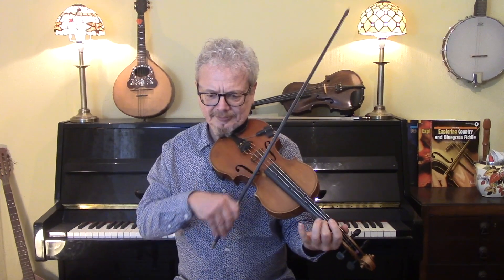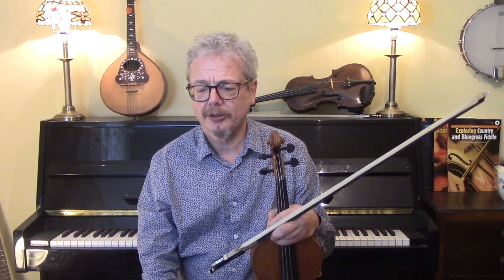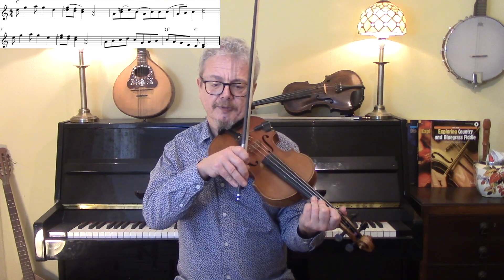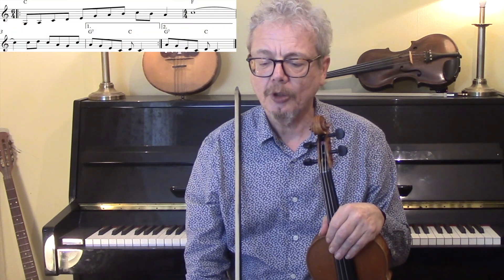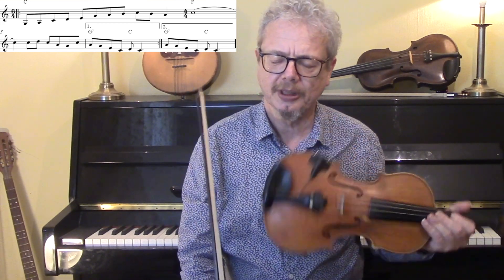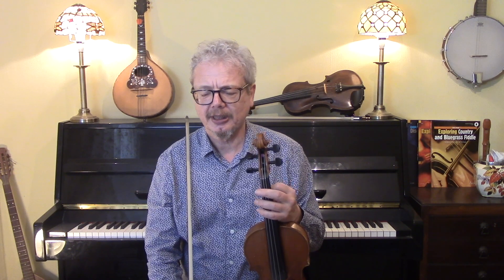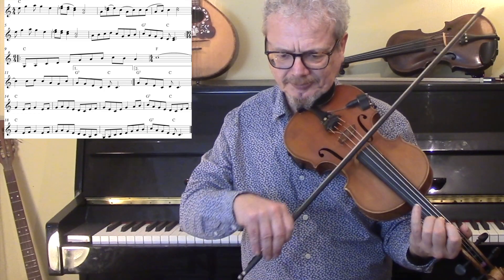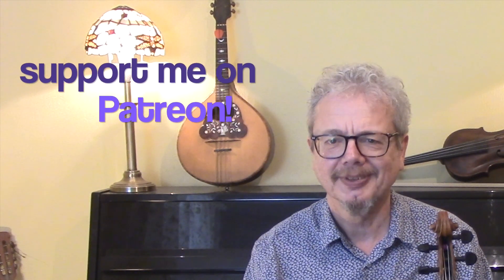Farewell Trion (Old Time fiddle lesson)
Farewell Trion is an old time fiddle tune written by Alabama fiddler Joe Blaylock. In this fiddle lesson I demonstrate the tune, including the extra part written by James Bryan. I mention fiddle techniques including drones, double stops and the Georgia Shuffle. A free pdf of the sheet music for Farewell Trion is available to subscribers. There are many more old time fiddle tunes on The Fiddle Channel, and I have a book covering all the relevent techniques (see below).

2. Books
3. Subscription video courses
4. Website
5. Email to request pdf’s.

At level 2 you can join also me once a month for a group Zoom chat, and can request a backing track once a month.

2. BOOKS

I have seven fiddle tuition books published by Schott Music, all widely available from the publisher, from Amazon, and many other outlets. All come with audio tracks illustrating the tunes and exercises.

3. VIDEO SUBSCRIPTION COURSES

4. WEBSITE